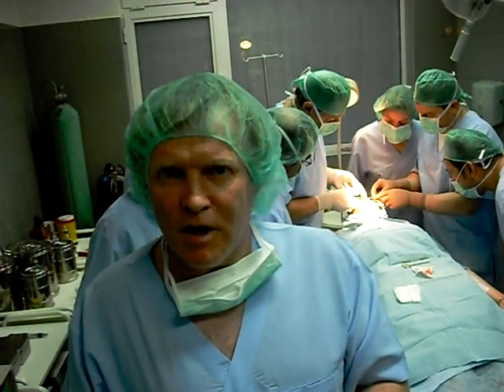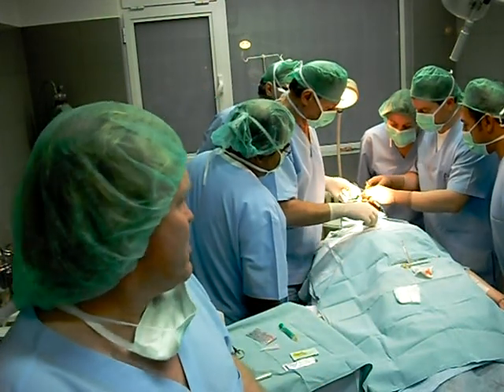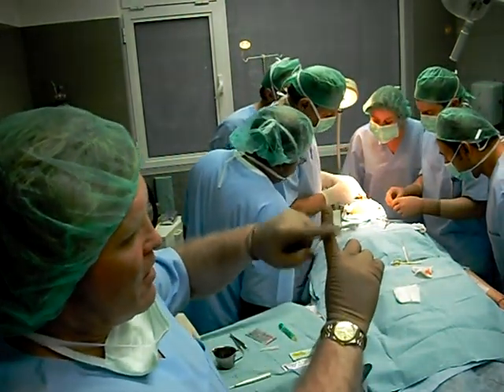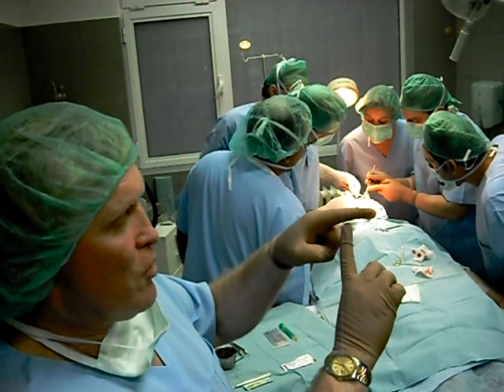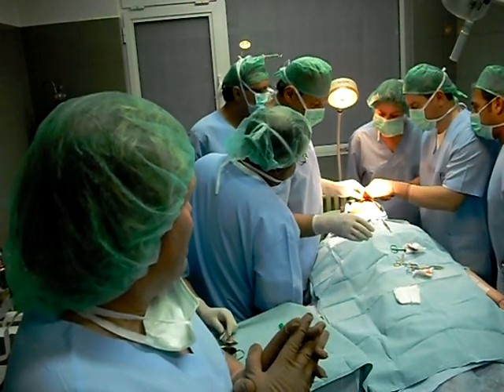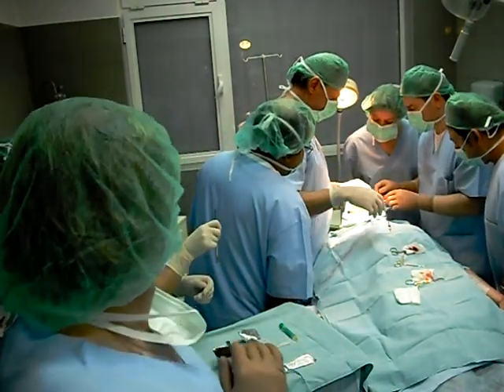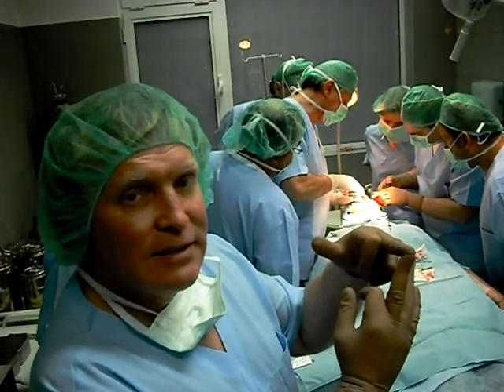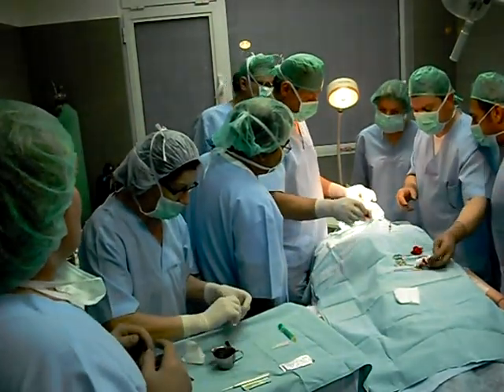rhinoplasty course - Dr Serdev author methods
This is dr Patrick Tracey explanation about Dr Serdev Rhinoplasty author methods preceptorship courses, rhinoplasty, T-excision for nose tip rotation, columella sliding for tip projection, digital fracture instead of lateral osteotomy, , Call from 10 to 18h Eastern European Time,
This technique is performed with the use of Serdev Needles and Bulgarian Polycaproamide Antimicrobial Sutures.